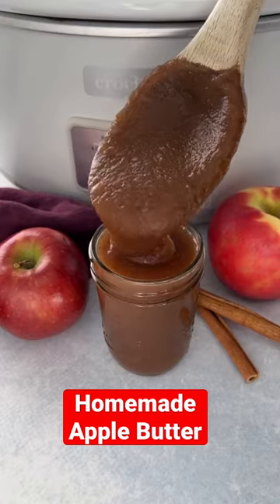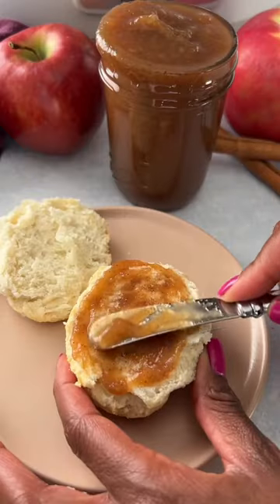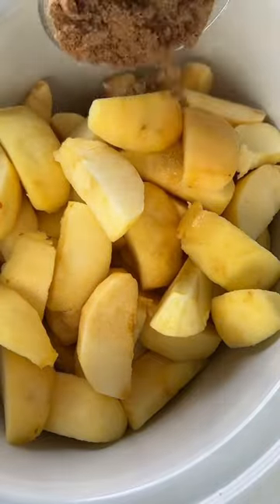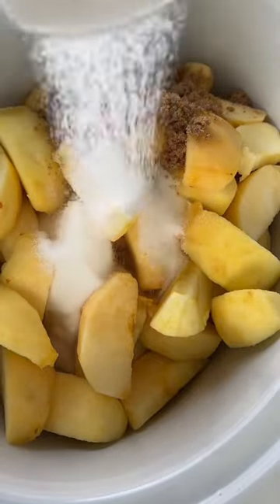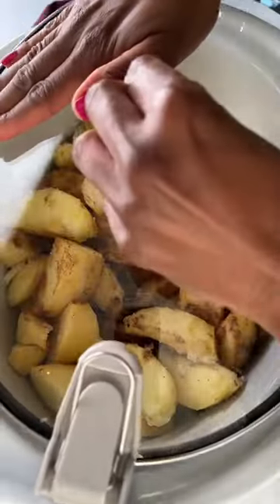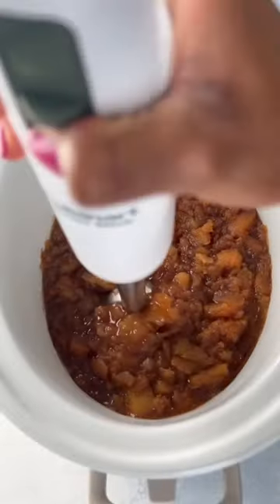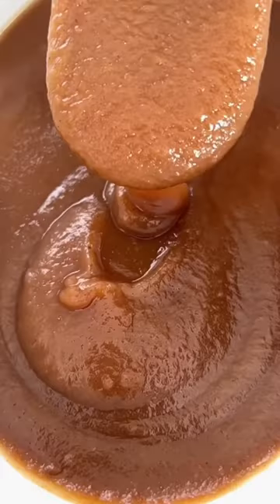Slow Cooker Crockpot Homemade Apple Butter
This Sugar-Free Apple Butter recipe is perfect for fall and only requires a handful of ingredients. This healthy spread has no-added sugar and can be made in your slow cooker or Crockpot.